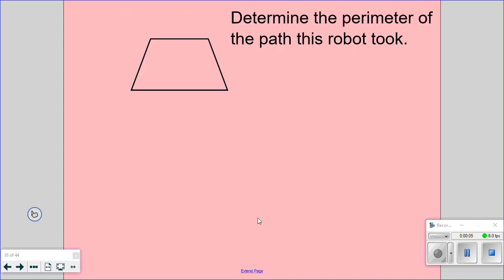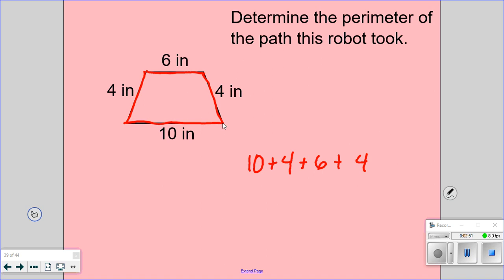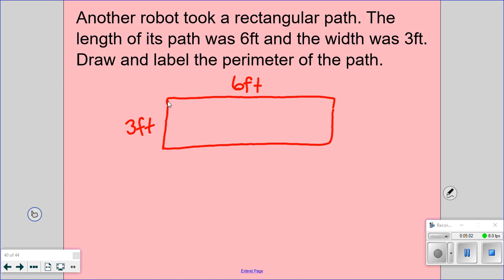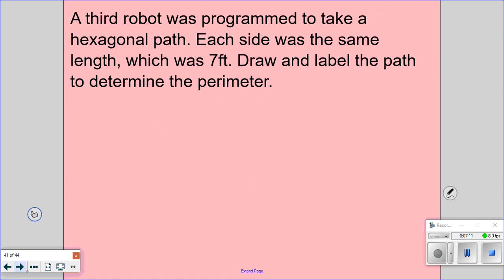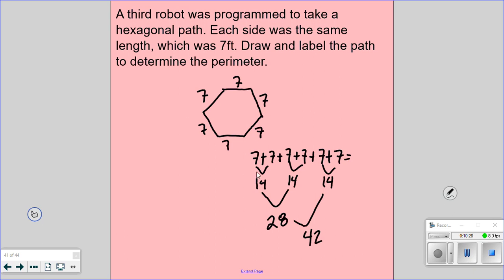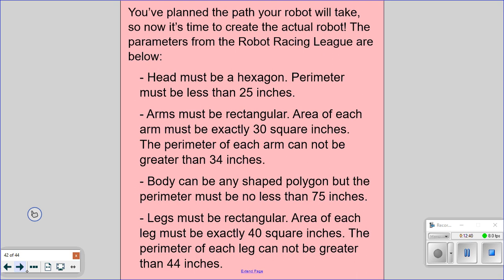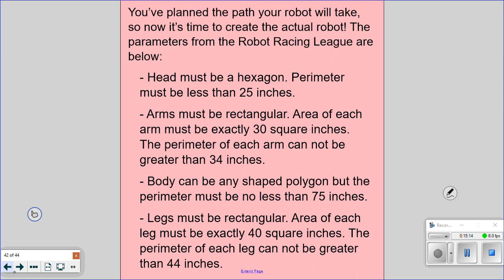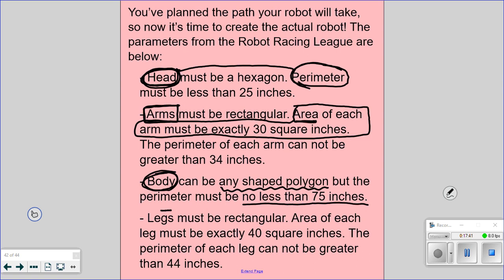Robot Racing Part 2